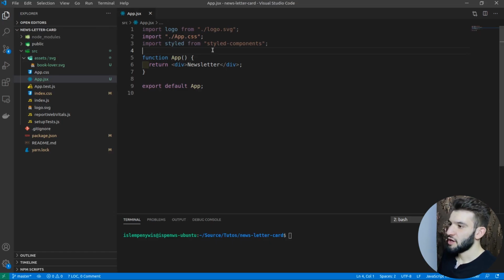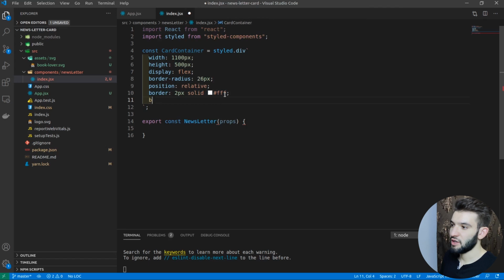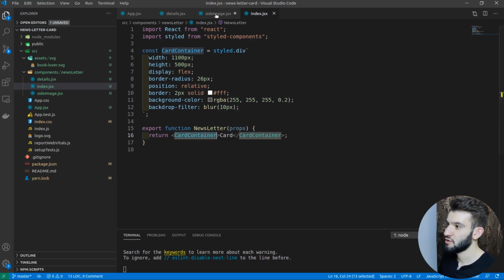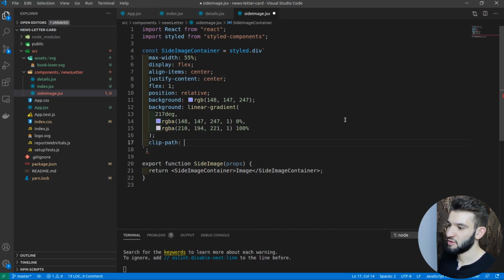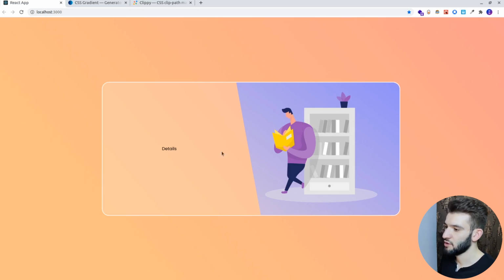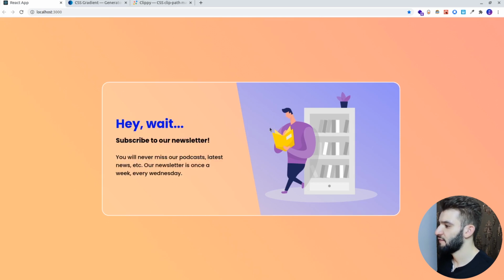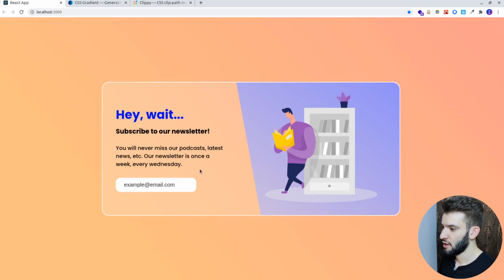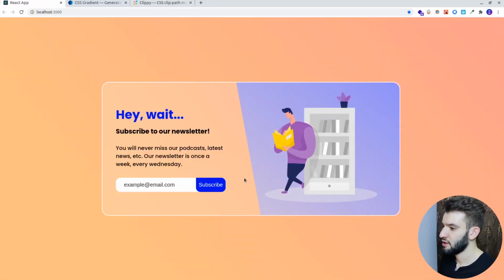Create Beautiful Glass Newsletter Card on React | Beginners REACT.JS with styled-components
If you are just getting started with React and learning all the new shiny cool things about this awesome UI Library well you're in the right place! In this video, we will go through step by step into creating a fully functional and awesome Glass Newsletter card on React with styled-components. You'll learn about React components and basic react stuff plus the styled-components integration and how to use advanced CSS properties to create an awesome-looking card with illustrations and SVGs.

⭐ Timestamps ⭐
00:00 Getting Started and what we're going to build
01:01 Setting up project & Installing Dependencies
03:57 Creating the newsletter components
08:27 Adding the SVG illustration to the card
12:01 Adding card details
25:13 Adding email input and subscribe button